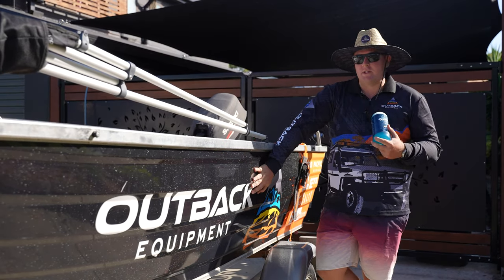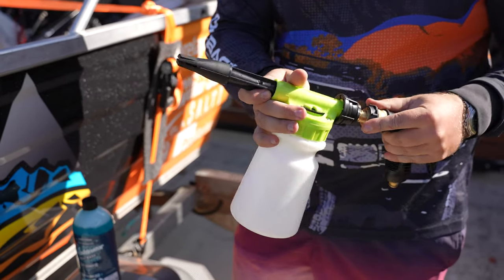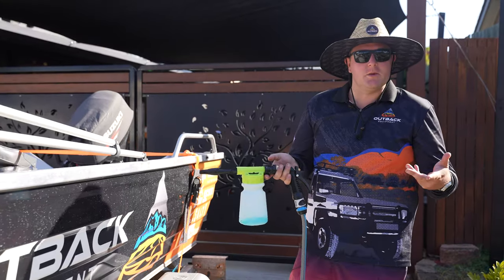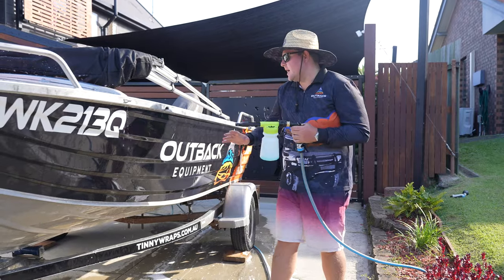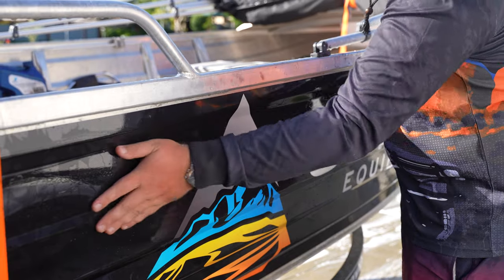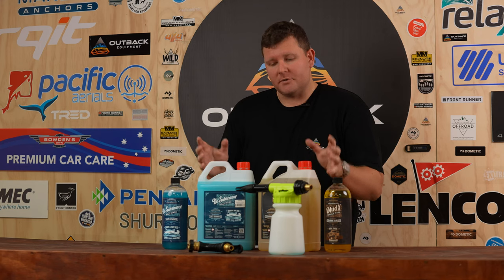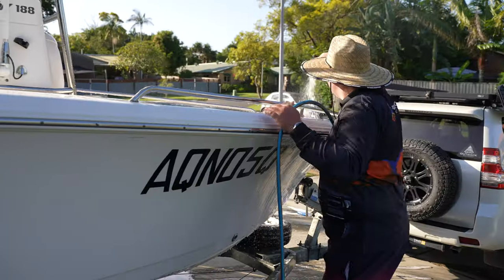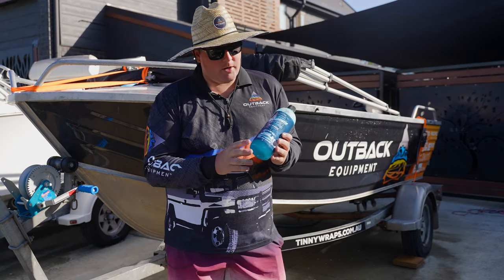Boat Cleaning Tips - How To Wash Your Boat And Remove Salt Build Up.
In this episode of our Tinny Build Series,  after taking the boat out to Peel Island and getting her nice and salty, Rob shows us how to remove salt build up from the Tinny and a larger boat. Hopefully these boat cleaning tips help you maintain your boat, avoiding corrosion and rust. These boat cleaning tips include everything you'll need to protect the hull and exterior of your vessel to make sure it stays sparkling clean for longer.

Using the right boat cleaning products will make a huge difference to how your boat looks and performs.